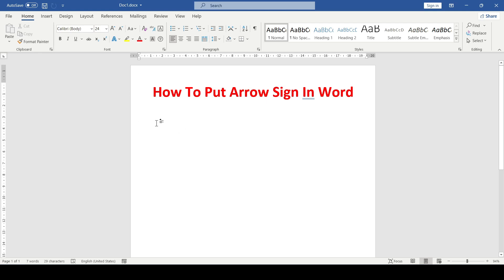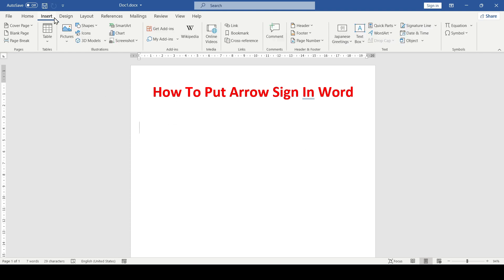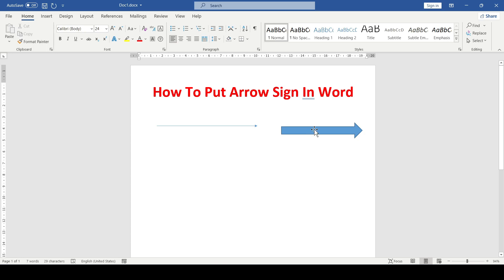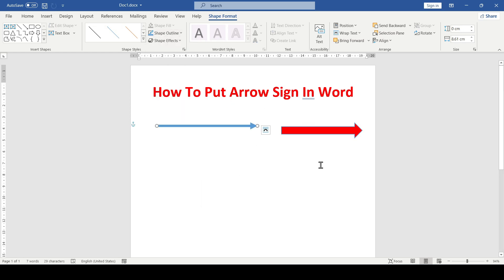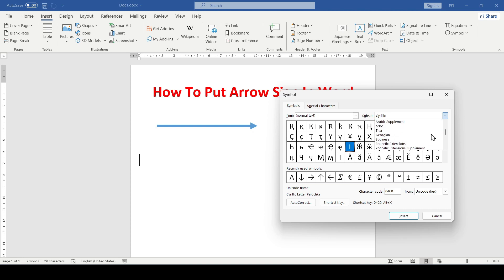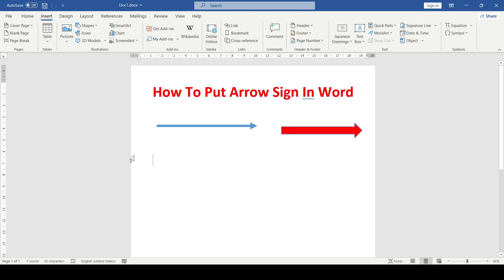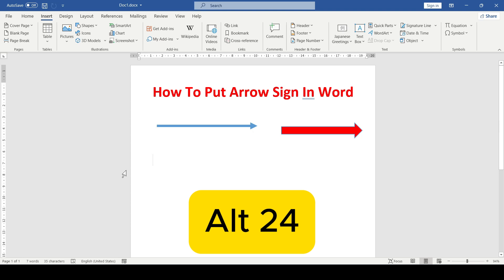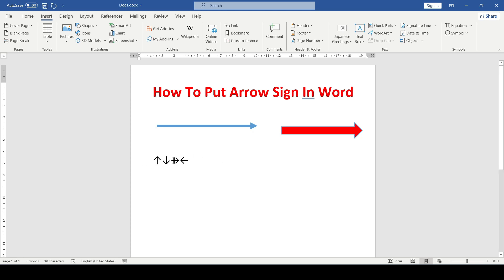How To Put Arrow Sign In Word